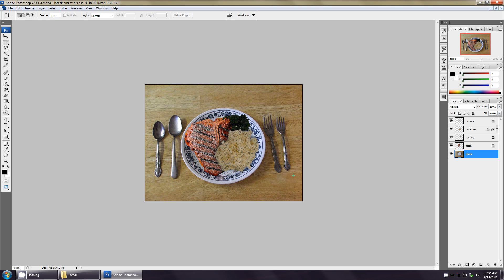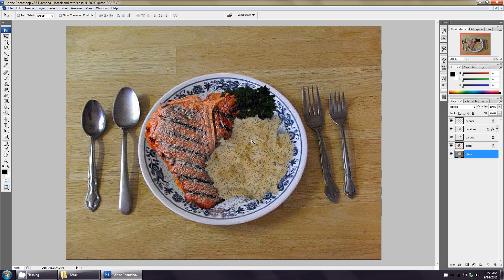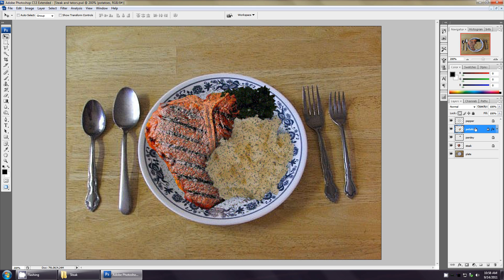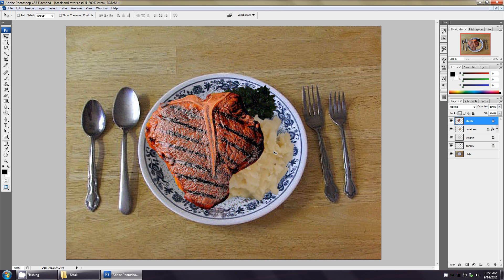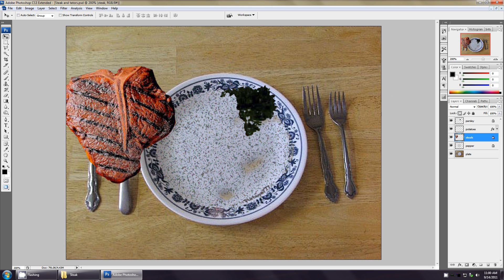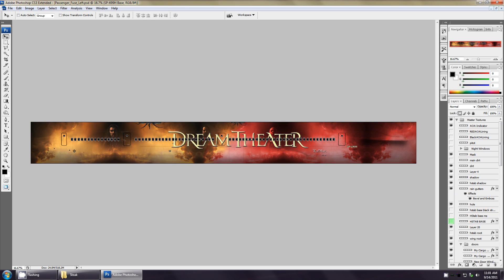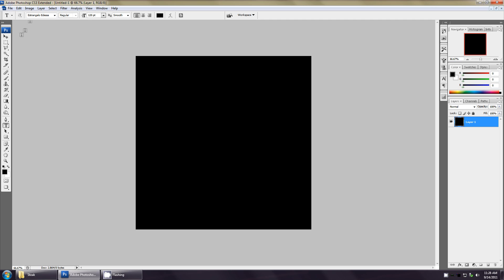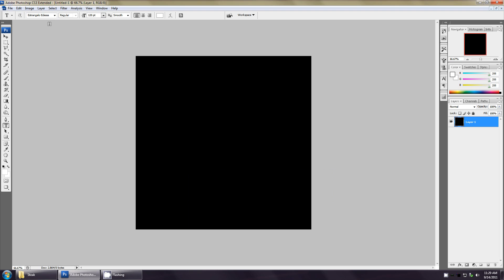FSX / FS9 Livery Painting Tutorial - Video #0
This is Tutorial #0. It is just to cover some basics with working with layers.

The decision (made by forum members) has been made to do the tutorial, painting the PMDG NGX. However, this paint tutorial will teach the newest painter who never used Photoshop how to paint any livery for either FSX or FS9. So if you do not have the PMDG NGX, then follow along using whatever kit you have. No kit is more advanced than the PMDG kits that I have seen so chances are the kit you have will be far less layers and following along shouldn't be a problem. Keep in mind that the real actual painting is understanding how to work with layers and I will show you more than could ever need to know, from beginners level to very advanced techniques.

Errors with this video:
This video is 1st and probably the last using CamStudio. I've been trying to record in 1920x1080 full screen but you'll see the mouse has an annoying Flash and there are times the screen flickers.

There is also the issue with my mic popping, regardless of my settings. It seems fine at a lower resolution and records fine when I record voice in other apps. These two or three bugs will be fixed in other videos, although some minor glitches may present themselves here and there while I do as you are and learn ;)

I cannot and will not answer private messages or emails. My written tutorial had well over 1000 emails and questions even though every question was answered in the tutorial and helping someone alone, does nothing for the rest of you. For immediate support, please post your questions on this videos topic at the forum, here:

The "Steak.Zip" psd is only available as an attachment on my forum at the link above. I would like to make it available for all strangers that view this but I'm sorry I cannot do that and you'll need to go there. There are many more benefits on being there anyway throughout this tutorial. All videos are presented there at least a week before they become known to other forums while my beta viewers give me needed feedback.

Additional files, updates and community discussions are also at the above link. Please help me help you by joining us there, where I can better assist you.

I do not care about rates, subs, or any of that crap. I only want to show people what I know and hope they too will share what they do.

~Dan "Turbine777"